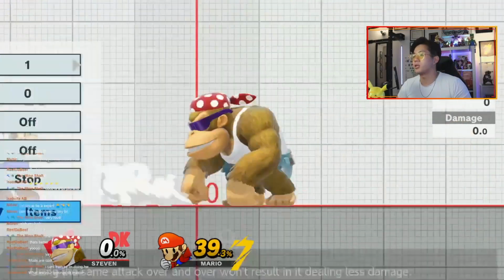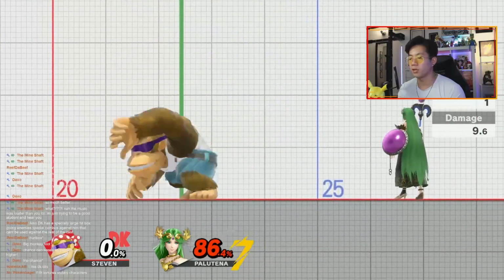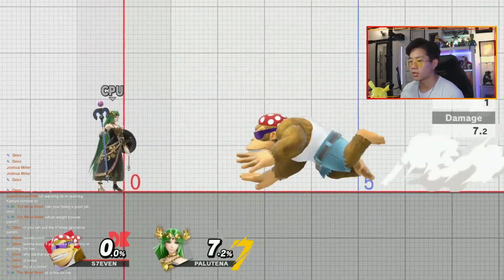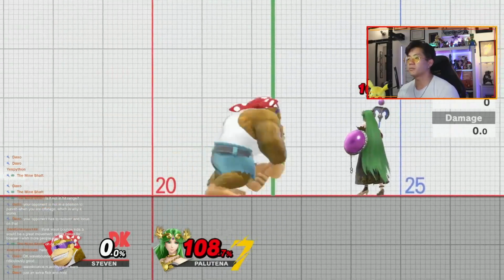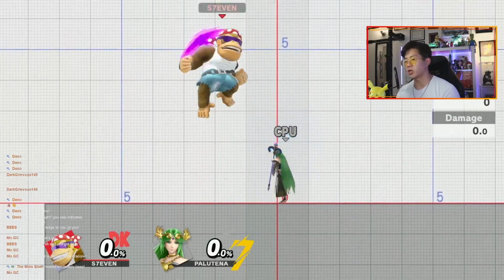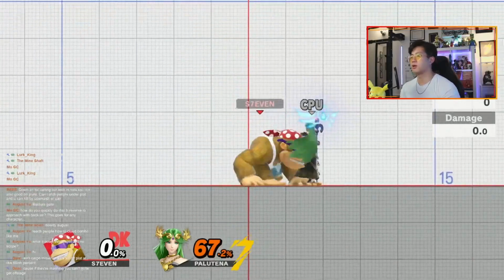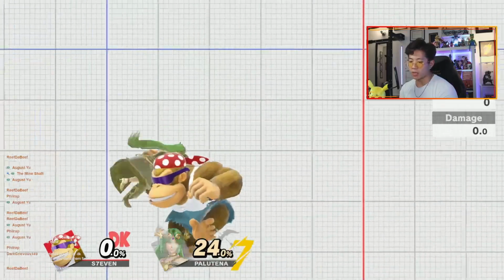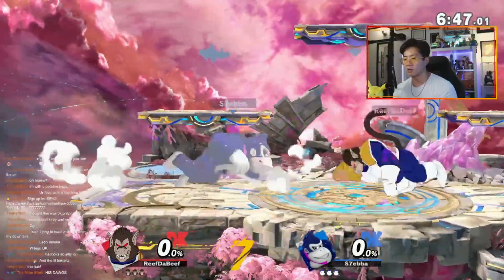S7ebba's Amateur Donkey Kong Guide - Super Smash Bros. Ultimate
Christian, Husband, Optometrist, Community Builder, and Gamer Weeb
- NICKNAMES:  Stebba, SLiem (Slim), Seven, BBLiem, Big Booty, Lime, Slime, Storba
- TIMEZONE:  Los Angeles, CA (PST); USA
- HOBBIES:  Video games of any kind, anime/manga, powerlifting, prayin errday